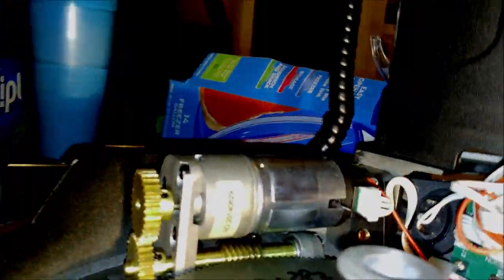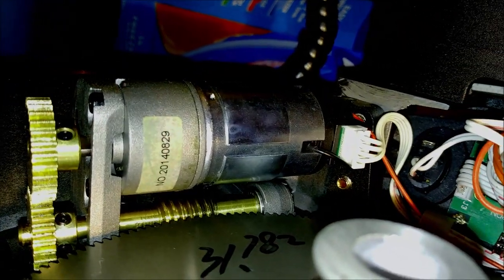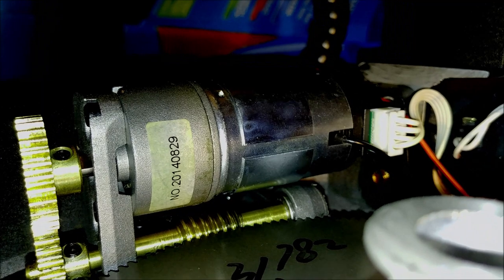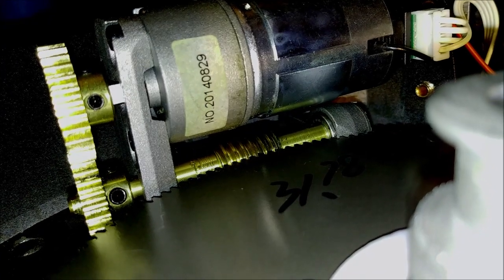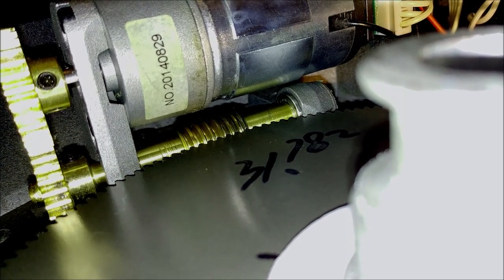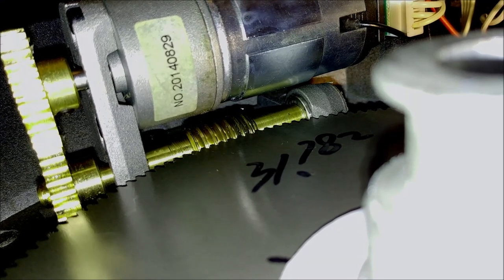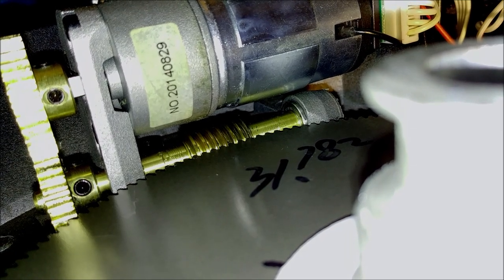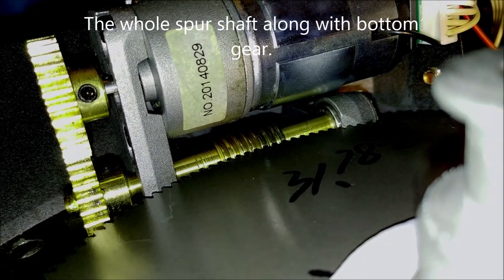Issue with Evo 8 Mount along Azimuth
I have been hearing popping sounds as the mount moves along the azimuth axis (parallel with horizon).  I have disassembled the mount to see if I can determine the problem.  I do not have the issue in the altitude axis.  Grease on both axis looks good...not getting hard and I will be applying super lube.  But hopefully I can find out what this is as it does affect during imaging.